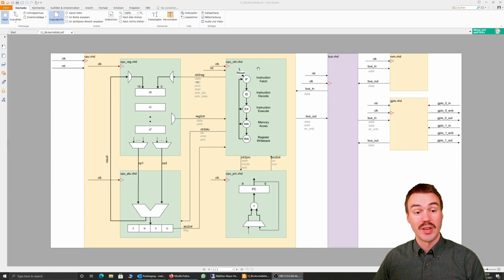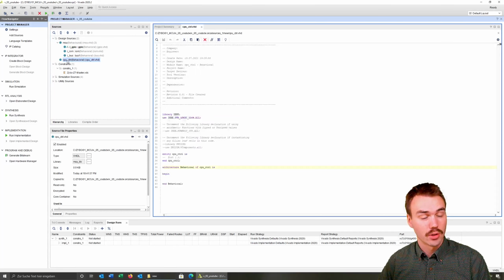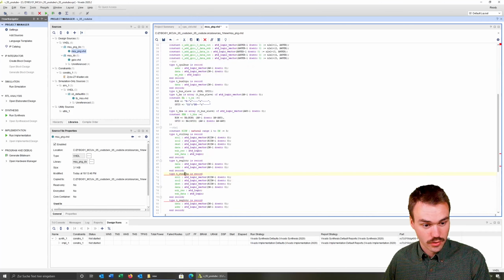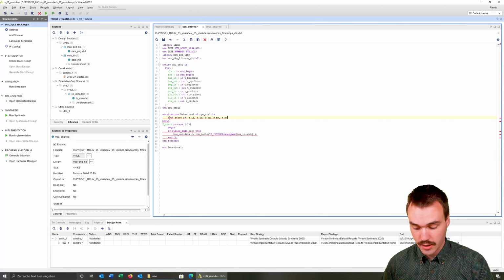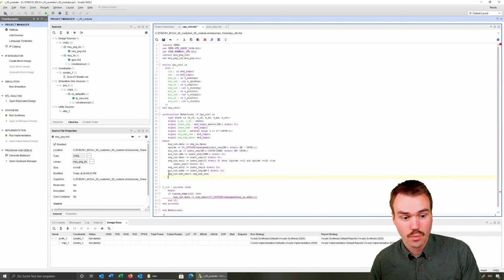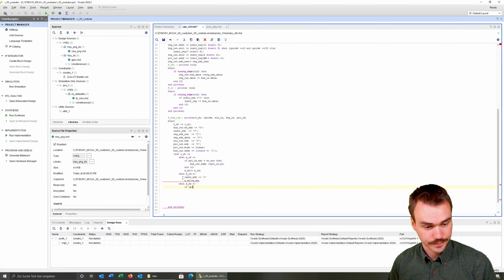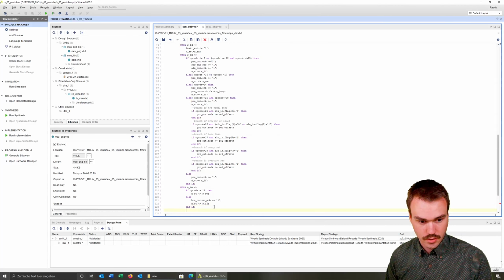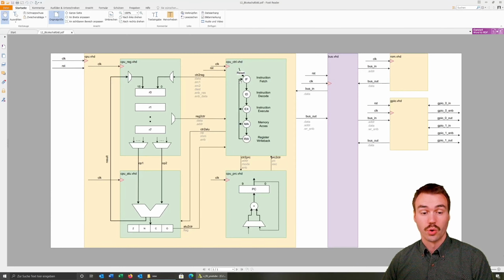MCU CPU CTRL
In this video the control module of the microcontroller is implemented.